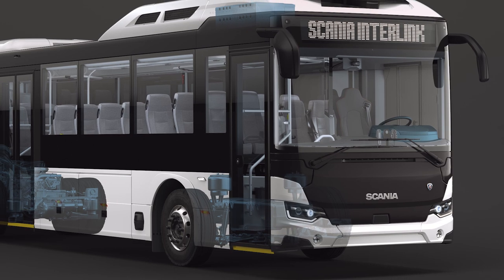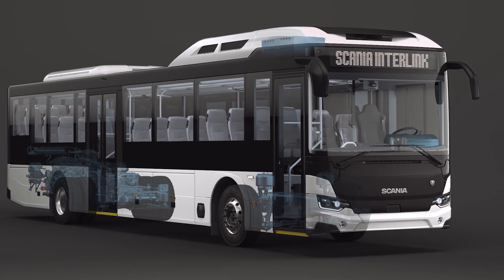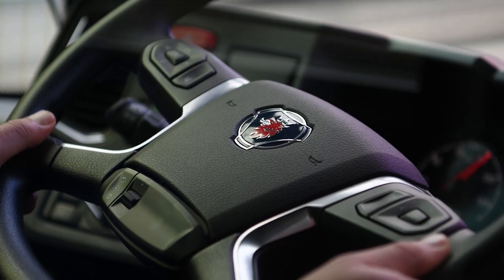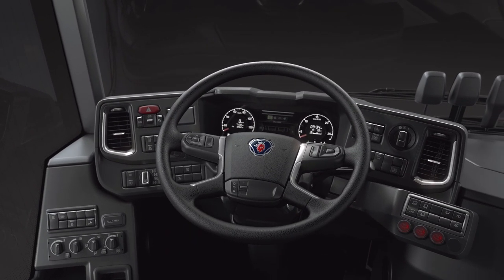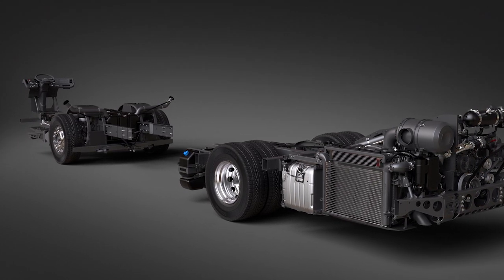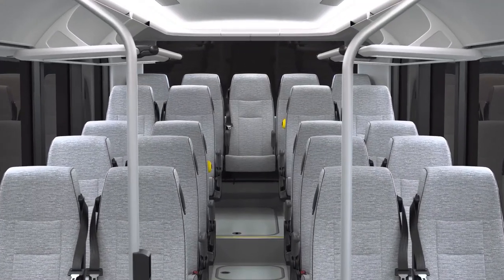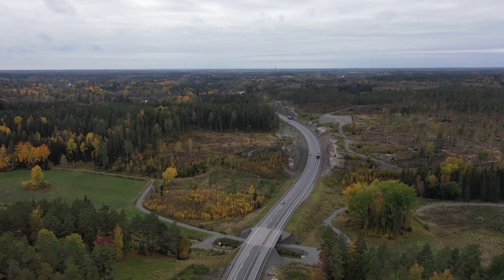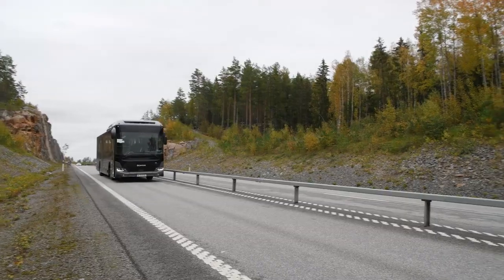The new Scania Interlink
Scania’s new bus and coach generation is now complemented with a new Scania Interlink. The bus is mainly used in urban environments and intercity traffic. It has a new chassis and body and offers fuel savings of up to 8 per cent alongside a wide range of specification options, advanced safety features, new uptime services and a significantly updated driver area.